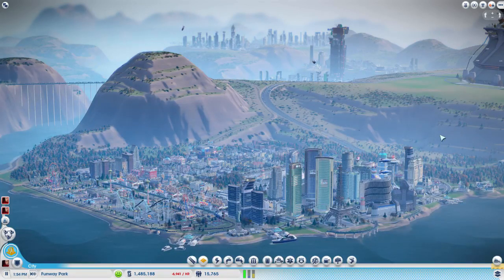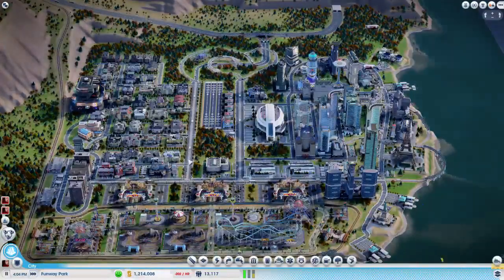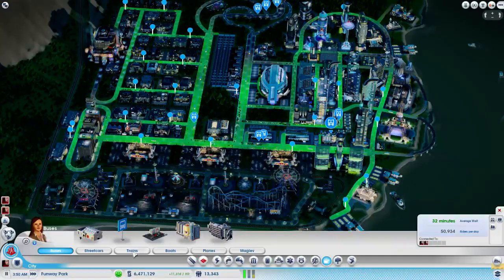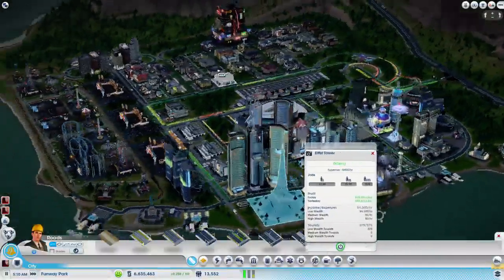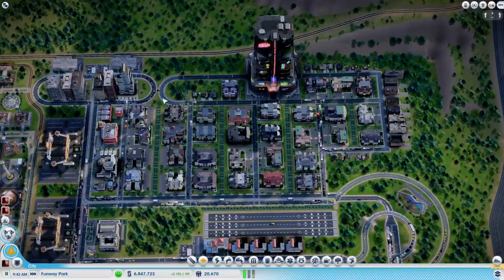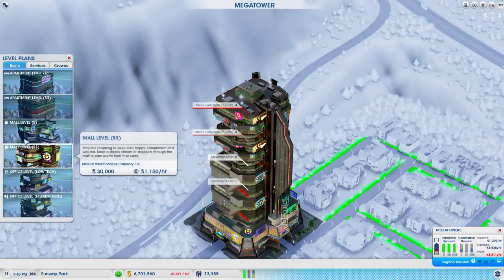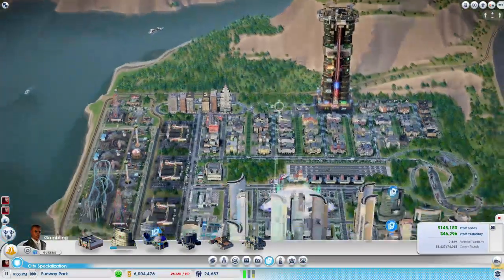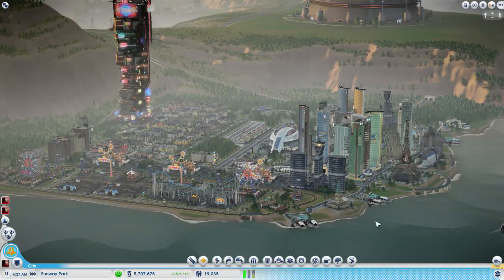SimCity - Midway Region Ep. 20 - Funway Park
In this episode we build out our mega tower, rearrange some casinos, and finish tweaking a few things to finish the city off.